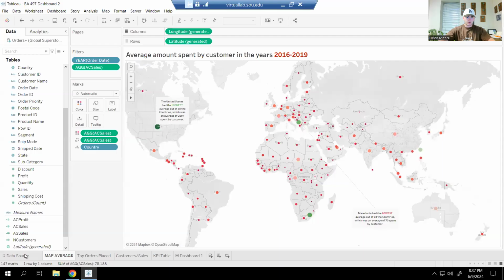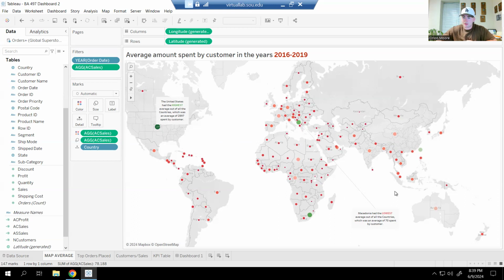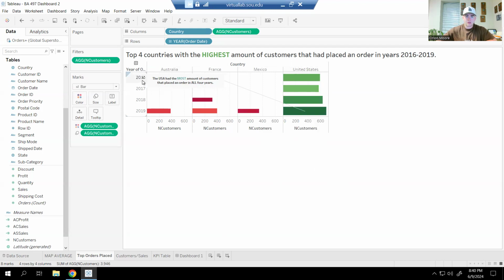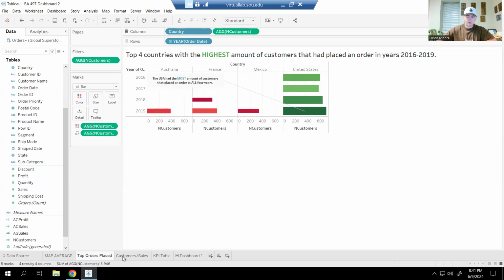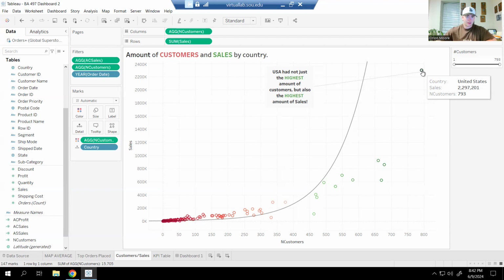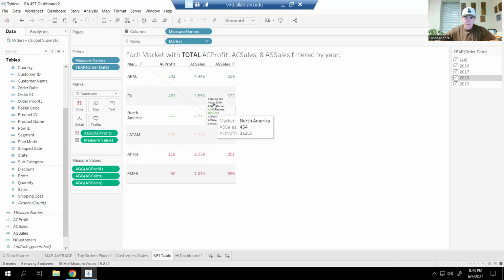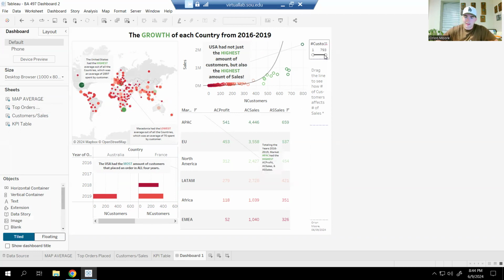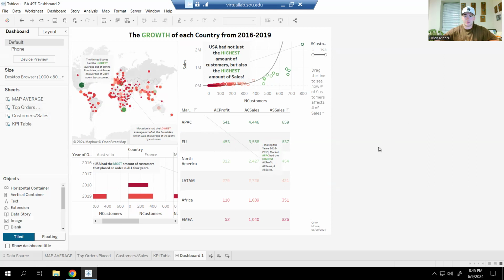BA 497 Dashboard 2 Assignment